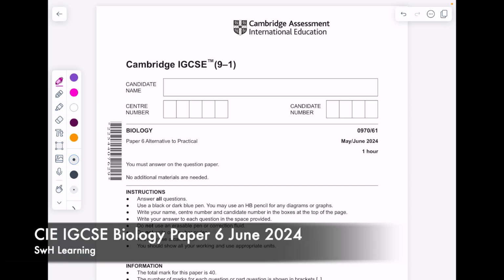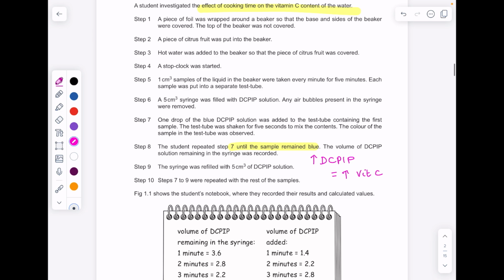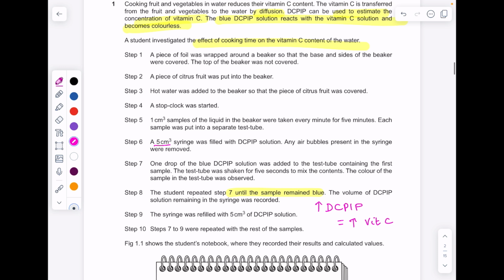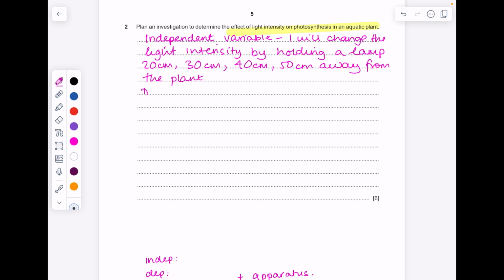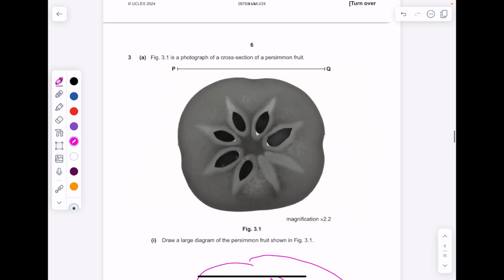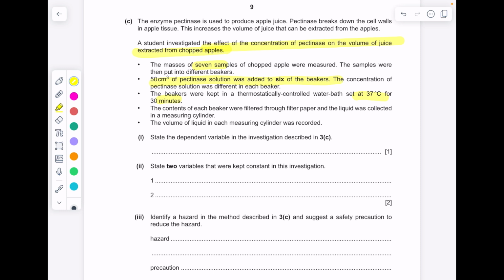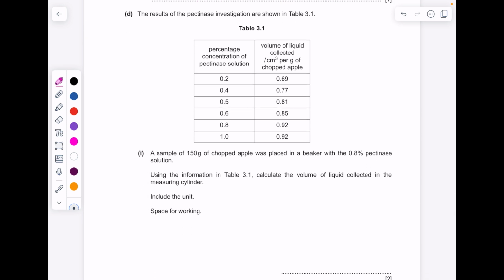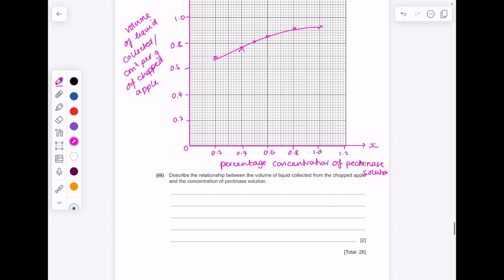CIE IGCSE Biology | May/June 2024 Paper 6 (Alternative To Practical)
Struggling with your exam technique for the CIE (Cambridge) IGCSE alternative to practical paper? Then join our workshop on Sunday 11th May

In this video, Hazel answers the CIE IGCSE Biology Paper 6 (Summer 2024)